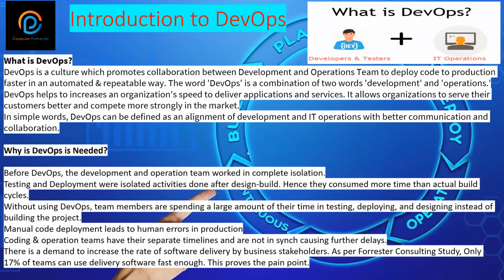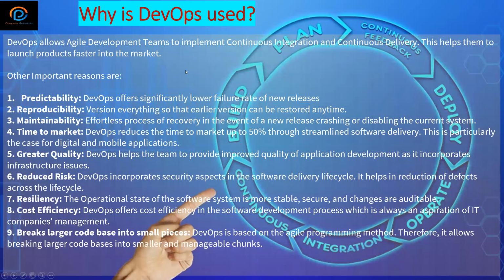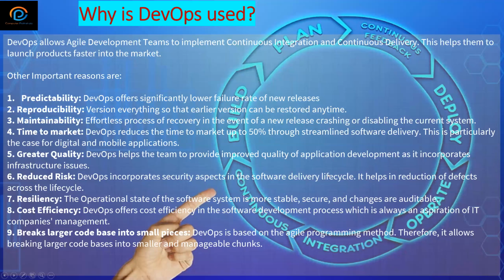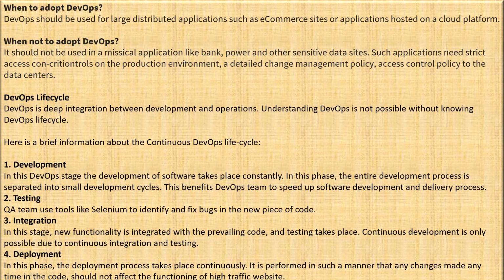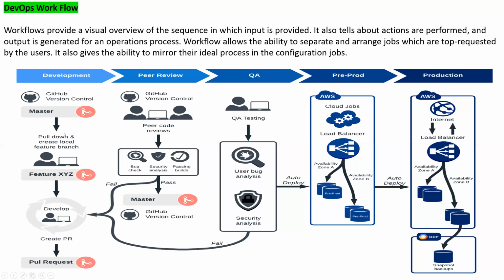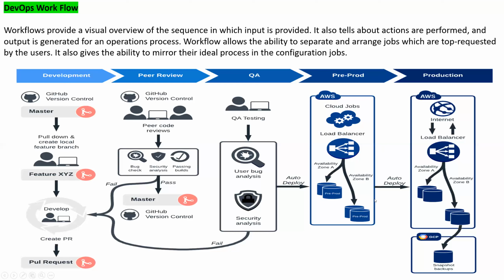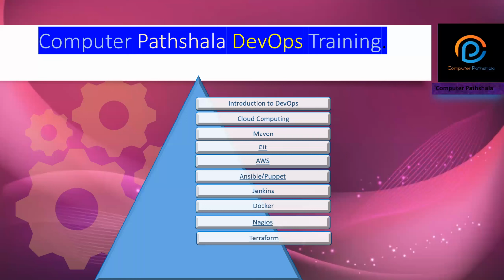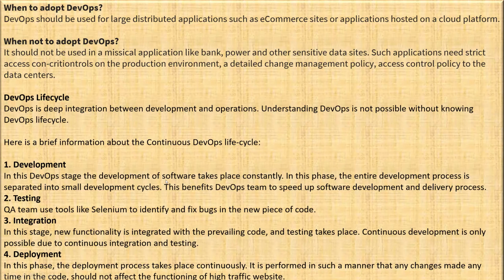DevOps Training Demo session. Give your feedback. For training whatsapp us on +91-8882004118.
Hello Youtubers,

This is my first training demo clip for DevOps, cloud.
kindly give your feedback and suggestions are more welcome.

Will post another video soon.

Regards,
Computer Pathshala.